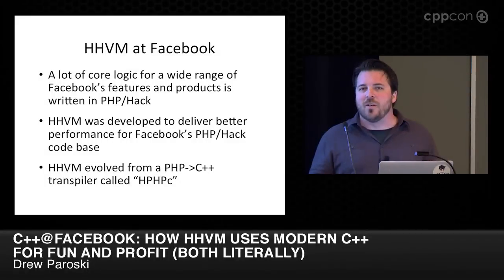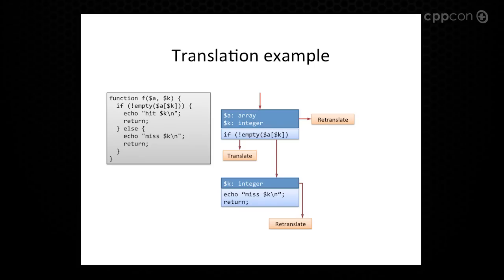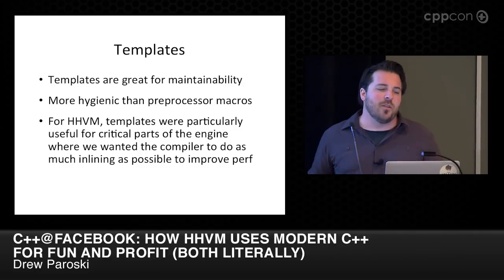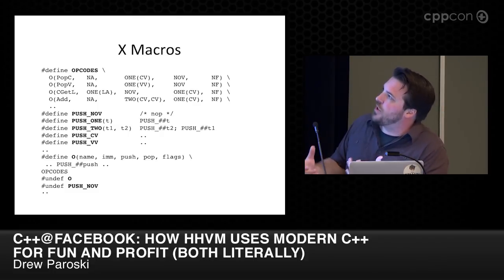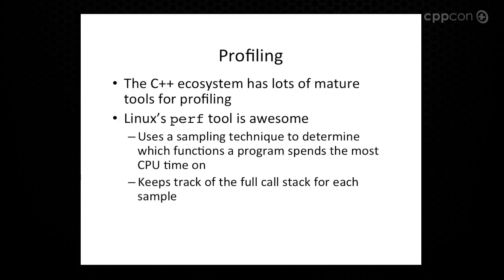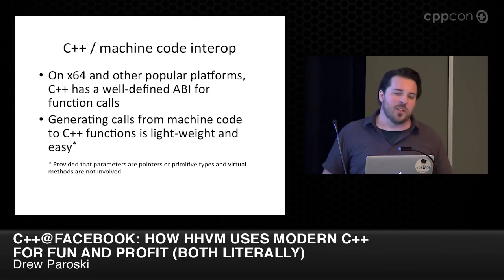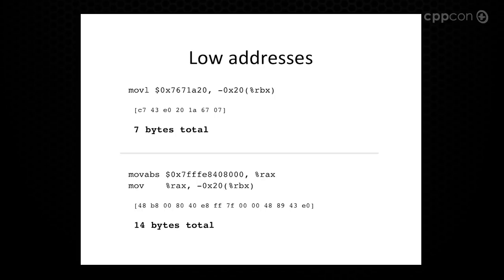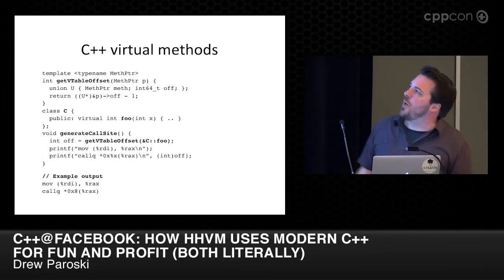CppCon 2014: Drew Paroski "How HHVM Uses Modern C++ for Fun and Profit (Literally)"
HHVM is a just-in-time compiler for PHP used by Facebook to serve billions of requests each day. This talk will give a quick overview of HHVM's history and architecture, followed by a deep dive into what made C++ the language of choice for writing HHVM.

C++ hits a sweet spot between performance and control on one end, and safety, maintainability, and convenience on the other.

The topics we’ll cover will include:
how to call into generated machine code from C++;
taking advantage of C++'s power to control "unsafe" details with memory including how memory is allocated, field size and layout, unions, reinterpret_casts, bit-stealing;
integrating generated machine code with C++ exception handling and C++ profiling tools;
leveraging templates and using the X Macro technique to improve performance and maintainability;
and taking advantage of new C++11 features like unrestricted unions and move constructors.
Finally, we'll go over some obstacles we encountered such as generating machine code that calls C++ virtual methods, and how C++'s superb flexibility allowed us to work around these obstacles.
Drew Paroski is a Software Engineer at Facebook and a co-creator of the HipHop Virtual Machine (HHVM) and the Hack programming language. Among other things, Drew is the primary designer and implementor of HHVM's virtual instruction set architecture and Hack's Collections framework, and he was a core contributor to HHVM's JIT compiler in the early days of the project. Before Facebook, Drew was at Microsoft where he worked on improving the performance of Microsoft's runtime and JIT compiler for .NET languages (C#, VB.NET, F#, and more) known as the Common Language Runtime. Drew enjoys designing and optimizing complex low-level systems and been coding in C++ for over 10 years.